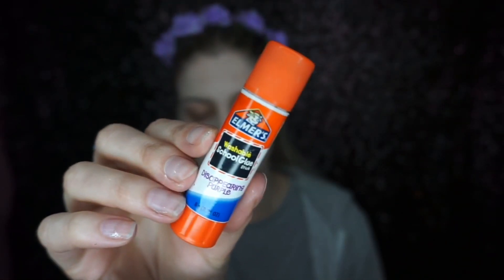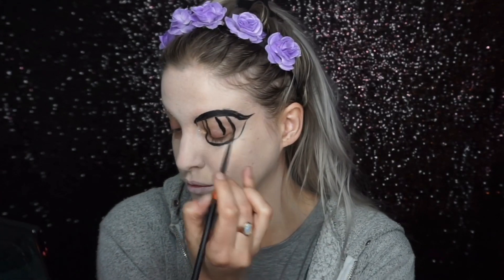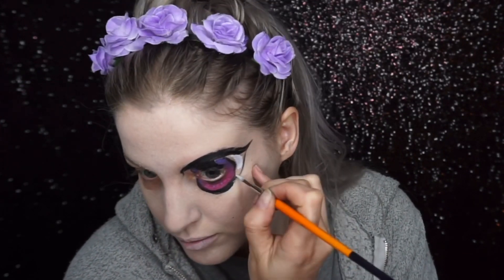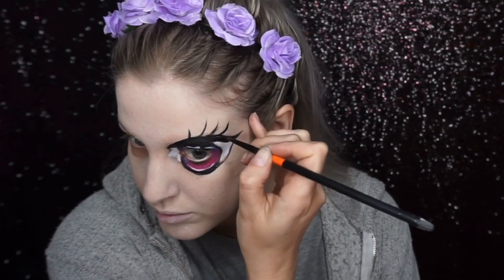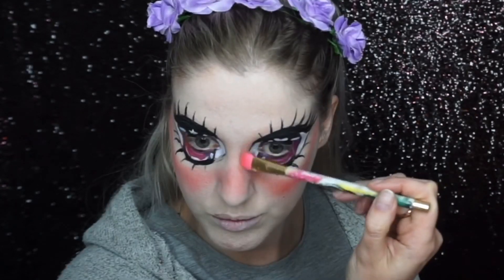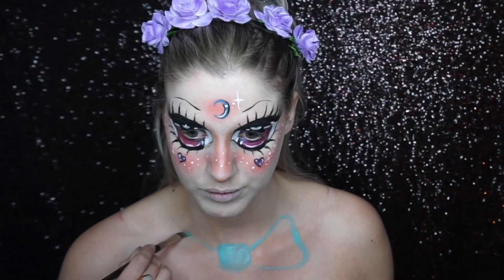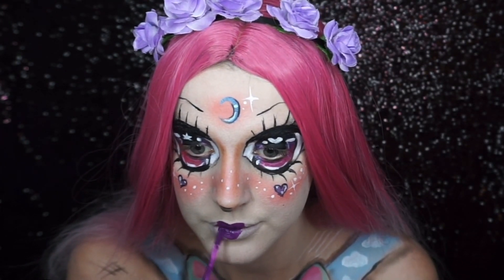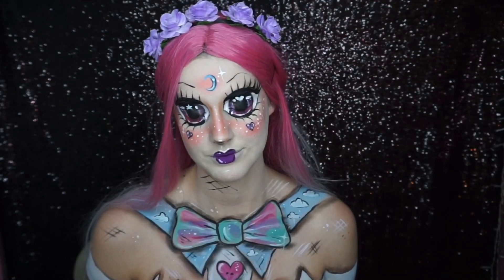Anime Makeup Tutorial